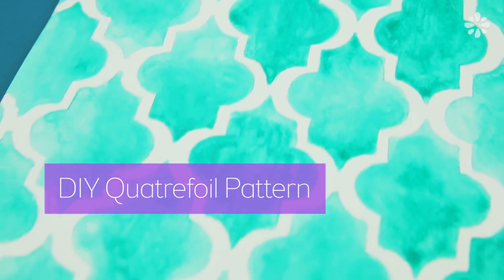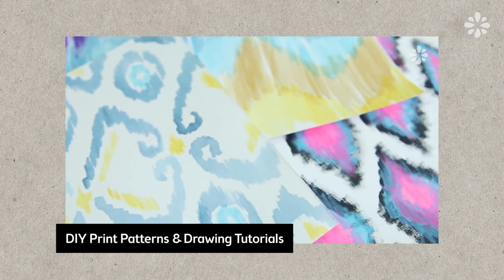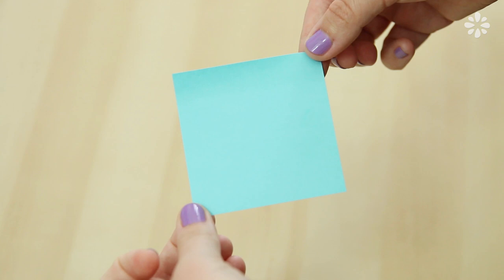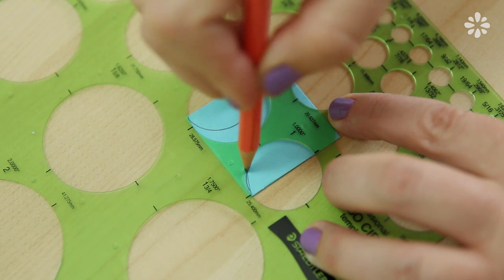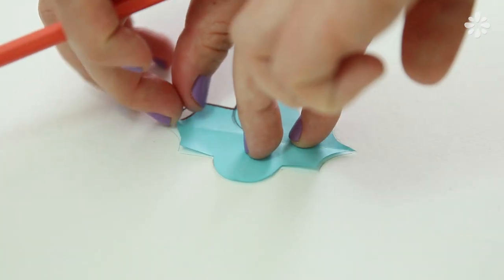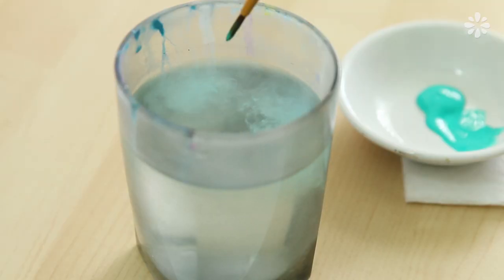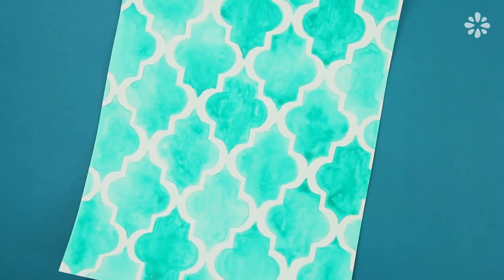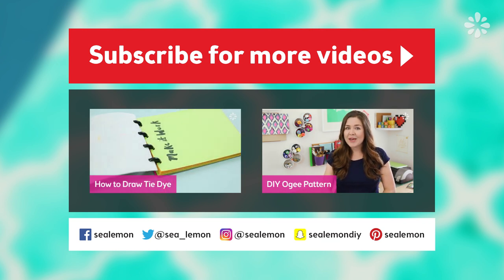DIY Quatrefoil Pattern | Easy Notebook Cover Idea | Sea Lemon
Here's an easy way to make a quatrefoil pattern on your projects using a DIY stencil!

SUPPLIES
• Sticky note or square paper
• Watercolor paper*
• Acrylic paint* (watered down)
• Pencil
• Paint brush*

Sea Lemon
USA